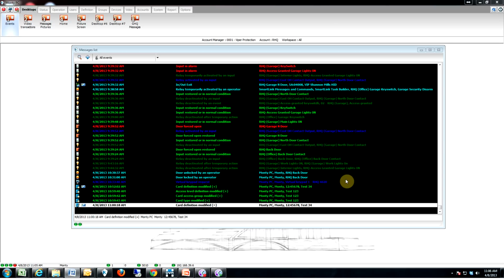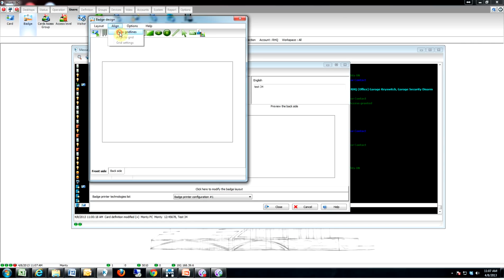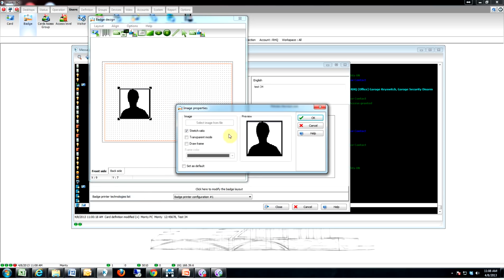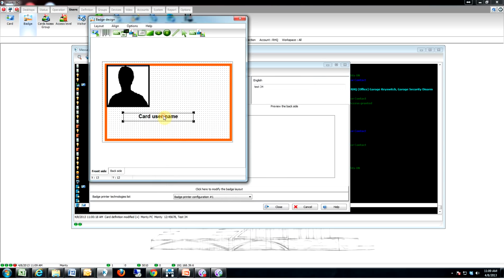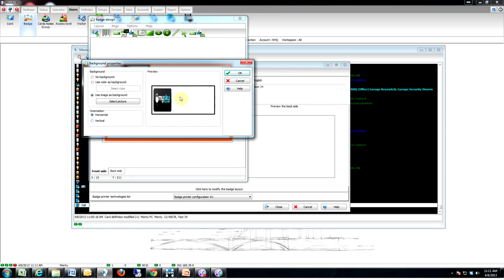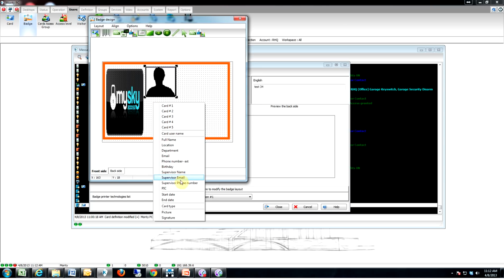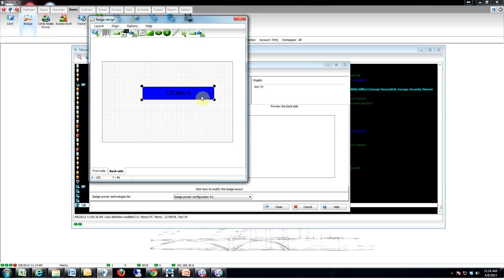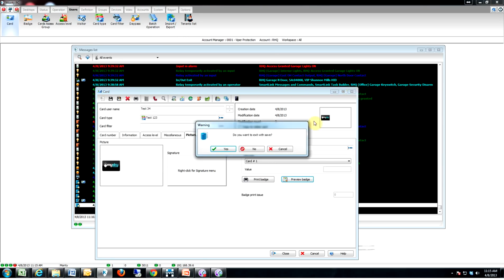Entrapass Users-Badge Design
Desktop Tab